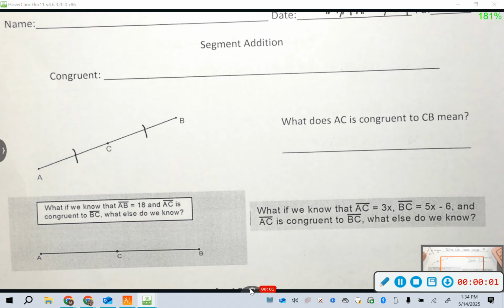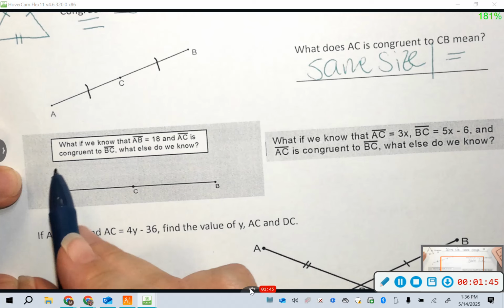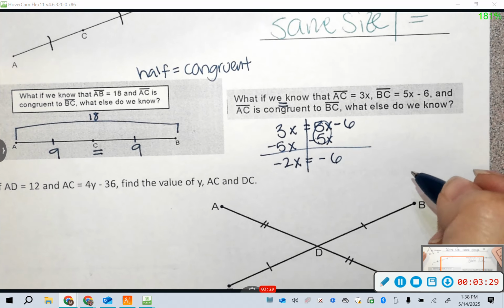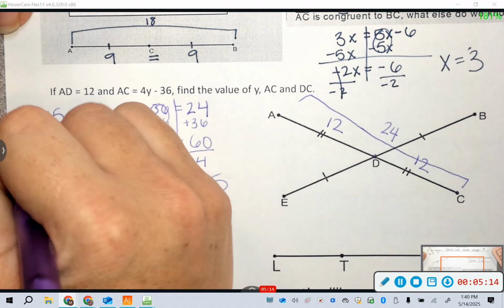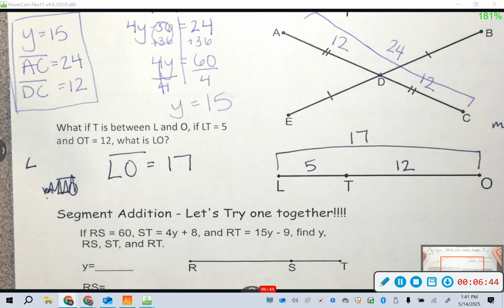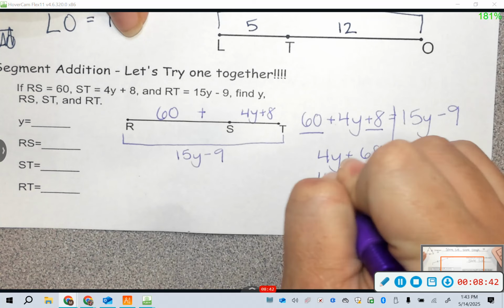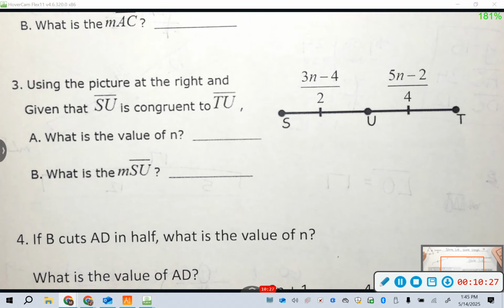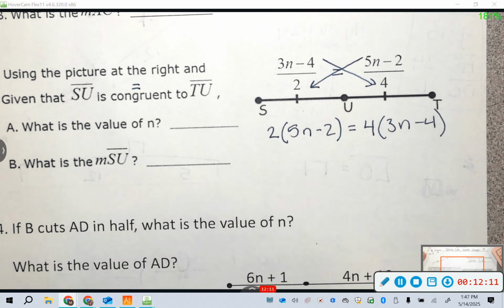CWHS - Algebra 1 - Segment Addition Day 1 Notes